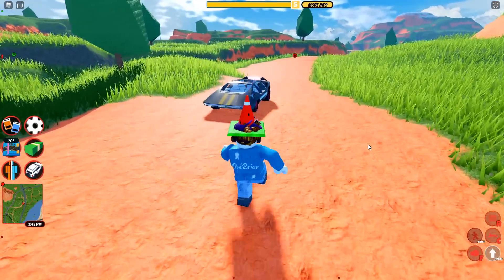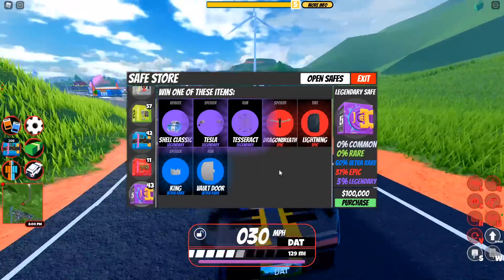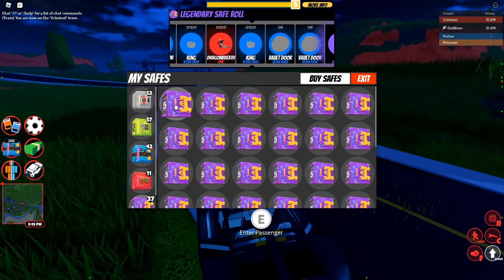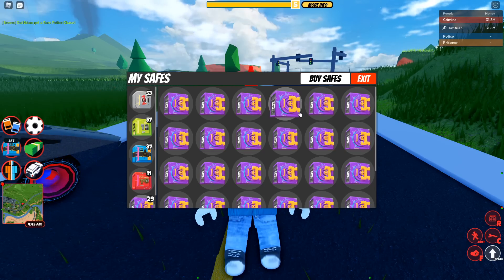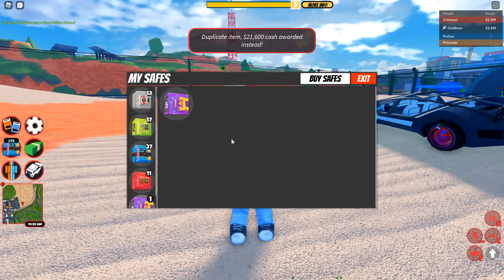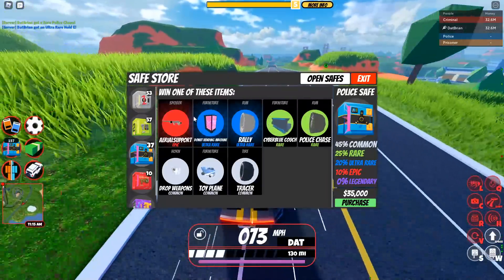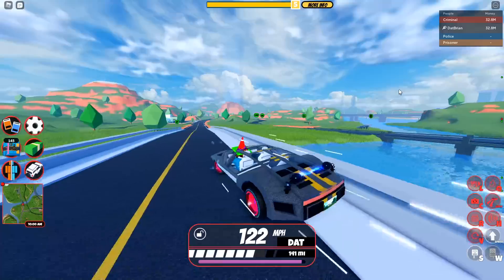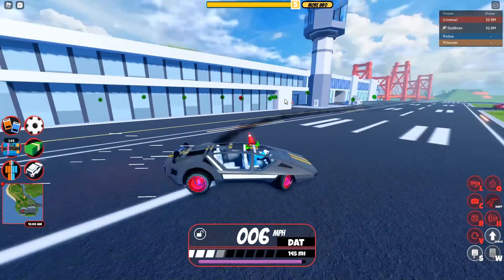BIG CASH! You can EARN so much MONEY with this.. (Roblox Jailbreak)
Do this and you can EARN lot of Jailbreak CASH!

Roblox Jailbreak New SAFE are expensive. But at the same time you can take advantage of it and it can pay you a pretty lump sum if this happens.. This can be an insane way to earn and grind Jailbreak cash method. Watch the video to find out!

Because of the new SAFE system in Jailbreak, players spent a lot of in game money after buying these SAFE for the chance of winning the legendary prizes.  Jailbreak players are unhappy about it.  But you can turn this around if you have gotten all of the legendary prizes. How? I will explain in this video.

Roblox Jailbreak NEW Safe System has dozens of community made prizes!
Tier 1 costs $5,000 cash. Inside you'll find Badonut Tires, Slasher Rims, Terminator Wing
Tier 2 costs $15,000 cash. Inside you'll find Abstract Rims, Grand Piano, Construction Tires, RFX Rims, and Firespitter Wing
Tier 3 costs $35,000 cash. Inside you'll find Plane Chair, Rally Rims, Cyber Couch, Police Rims, Airline Wing, and Tracer Tires
Tier 4 will be $75,000 cash. It has Hold E Rims, Japan Tire, RoadWarrior Skin, Dino Display, Speed Tire, GTRWing, Dabloons, and RaceWing
Tier 5 costs $100,000: It has The SHELL CLASSIC Vehicle, Tesseract Rims, Lightning Tire, Dragon Wing, King Wing, and Vault Rims

Yes, you can win a new CAR with Jailbreak SAFE Tier 5, the Jailbreak Shell Classic! I am sure it will be valuable in Jailbreak Trading

Roblox Jailbreak Season 11 have two reward cars.  One of them is Level 8 TINY TOY CAR and I got the special edition of this seasonal car for your early review. How good is it? What is the top speed?  Is Jailbreak Tiny Toy Car worth to grind for at level 8 Season 11?  I will answer all these questions in this video.

Jailbreak Season 11 rewards are
Level 2: Teddybear Rims by @DingoDoggo2
Level 3: Puzzle Couch by @DrRadium88!
Level 4: Remote Control Wing by @MrSSR_55
Level 5*: Track Toy Rims by @DrRadium88
Level 6: Wooden Toy Vehicle Skin by @Ickleon37
Level 7*: Water Gun Wing by @SpeedQue3n
Level 8: Tiny Toy Car VEHICLE by Badimo!
Level 9*: Jetpack Wing by @SpeedQue3n
Level 10: THE BLOXY! by @Sharky_Cat109
Top 2% of players will win the Spinning Key Wing by @JBDelorean